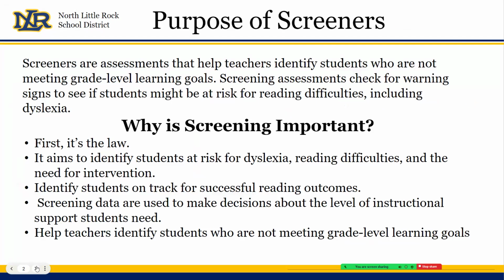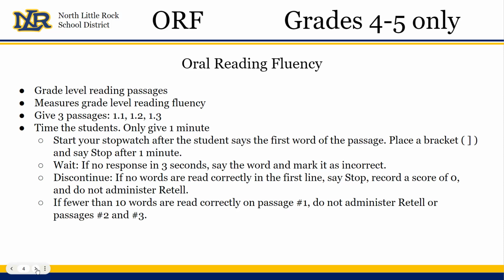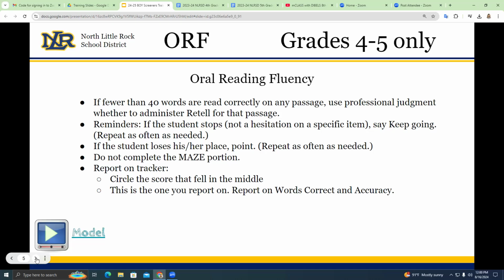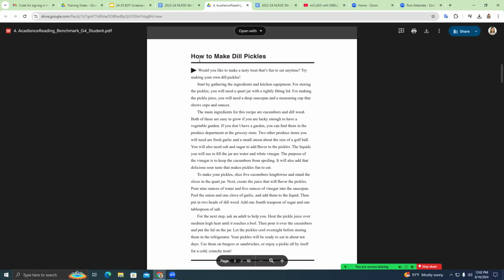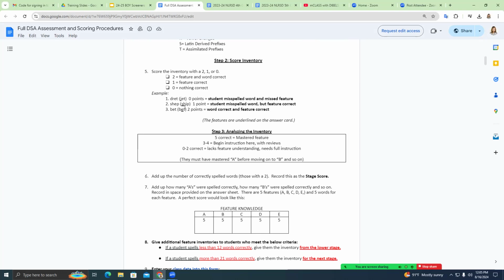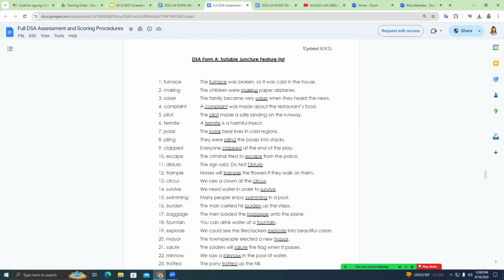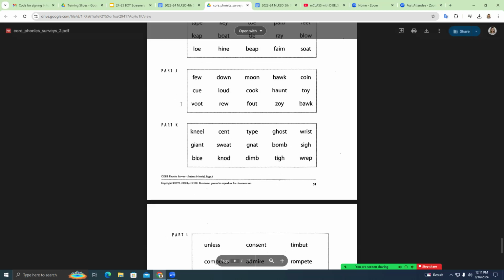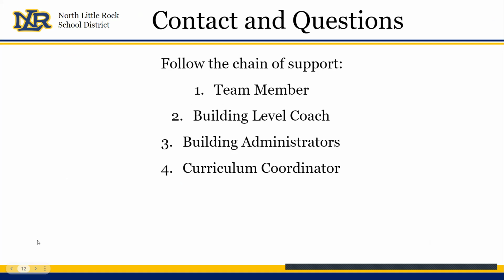Training Video: Grades 4-5 assessments: ORF, Core Phonics, DSA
This video is for the teachers of NLRSD to use for training purposes on literacy screeners.